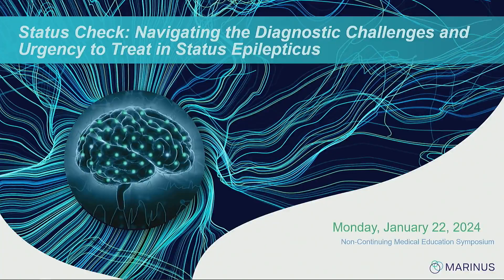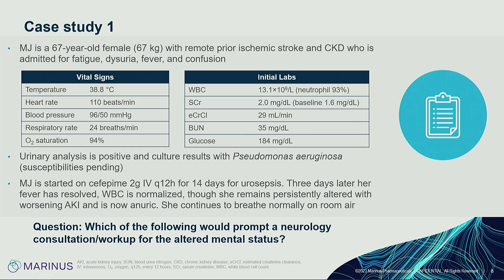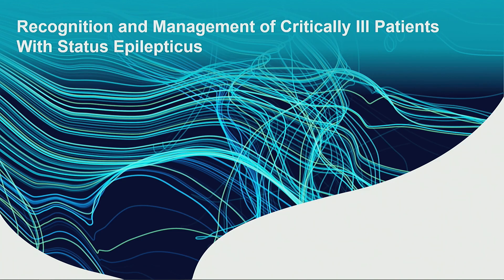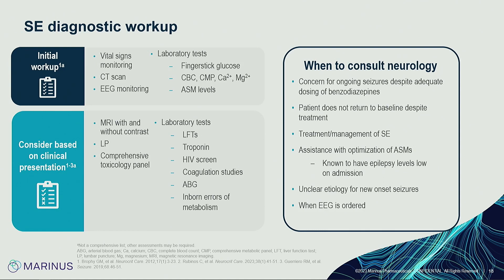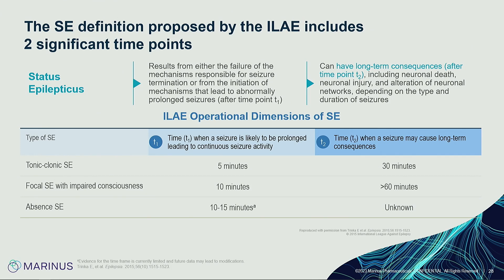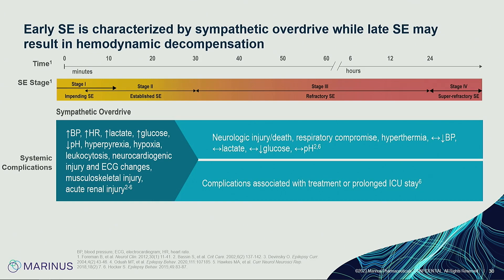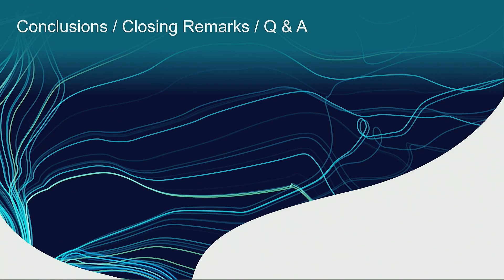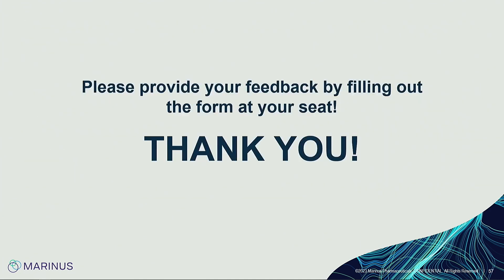Status Check: Navigating the Diagnostic Challenges and Urgency to Treat in Status Epilepticus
In status epilepticus management, rapid and sustained control are important treatment targets. This industry education workshop aims to increase awareness around early recognition of status epilepticus and to educate on the neurologic consequences of uncontrolled status epilepticus in critically ill patients.

This session was organized by Marinus and presented during the Society of Critical Care Medicine’s (SCCM) 2024 Critical Care Congress.

SCCM offers various sponsorship and advertising opportunities for industry partners to promote their brand launches or current therapies, conduct a focused program on disease awareness, or discuss their current pipeline activity.

The views and opinions expressed are those of the sponsor and do not necessarily reflect the views or opinions of SCCM. References to specific commercial entities, products, tests, procedures, opinions, resources, and information do not reflect SCCM’s review or endorsement.